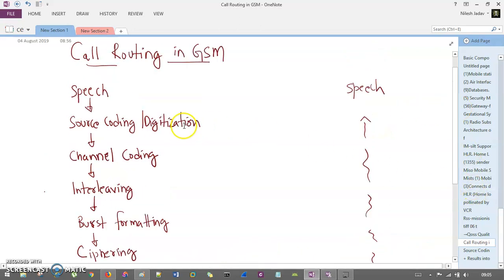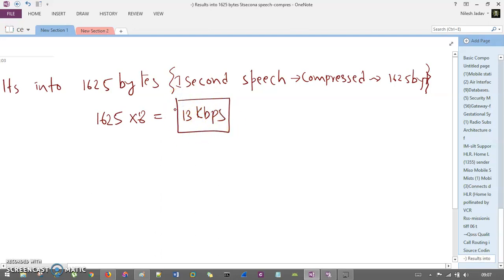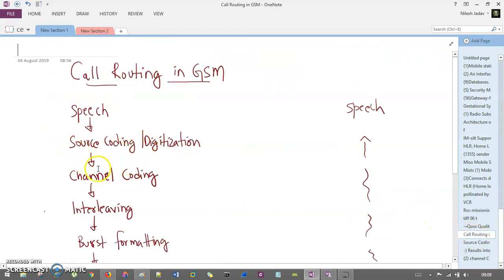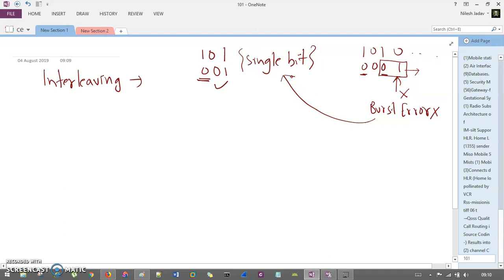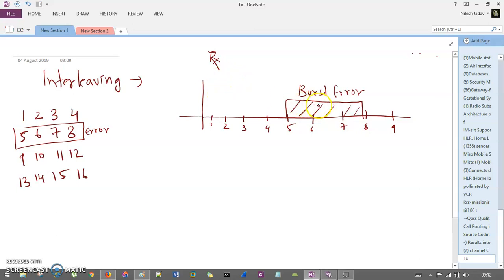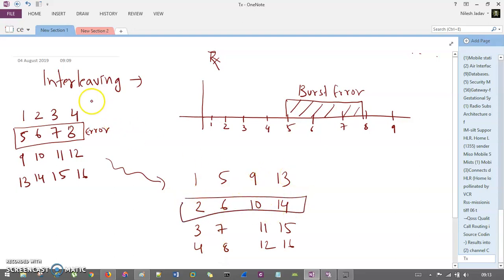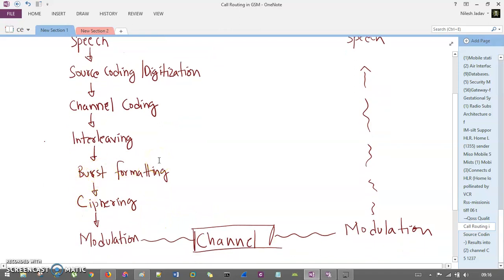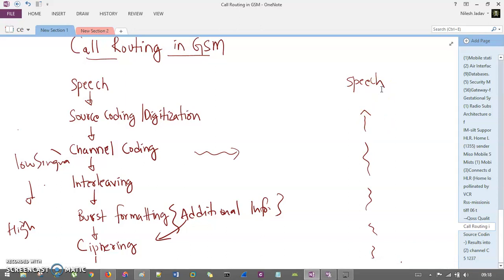Call Routing in GSM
In this session we gonna understand the Call Routing in GSM, that consist of many layers such as,

1) Speech
2) Source Coding
3) Channel Coding
4) Interleaving
5) Burst Formatting
6) Ciphering
7) Modulation